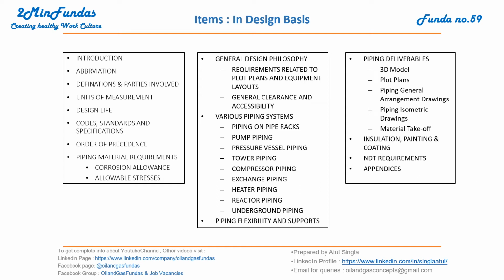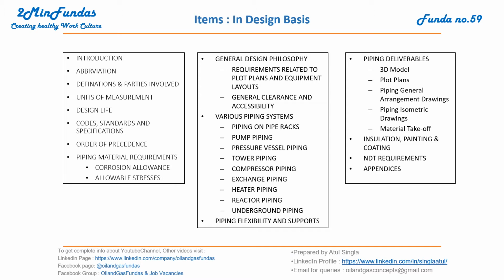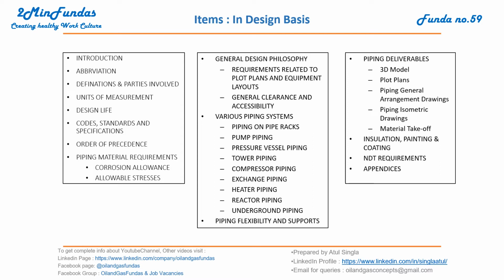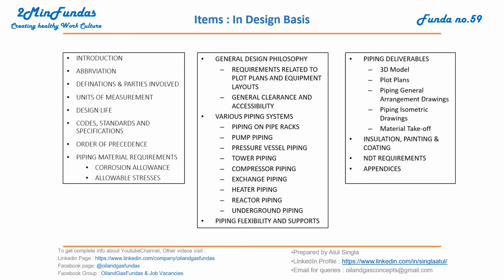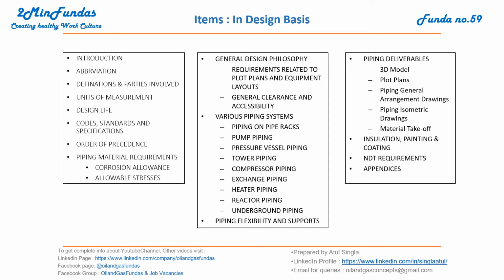Design Basis Explained: Process Piping & EPC Essentials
Unlock the critical components of a robust Design Basis for Process Piping and EPC projects. This video breaks down essential elements including project introduction, definitions, units of measurement, design life, applicable codes, standards, and material requirements. Learn about general design philosophy, plot plan requirements, clearances, accessibility, and specific design philosophies for pipelines, pumps, pressure vessels, and piping systems. We also cover piping flexibility, supports, deliverables, installation, painting, coating specifications, and client-specific standards.

This video is part of our 2MinFundas series, providing concise yet comprehensive insights into the EPC industry.

Chapters:
00:00 Introduction to Design Basis Items
00:00 Introduction to the Project
00:00 Abbreviations & Definitions
00:00 Units of Measurement
00:00 Design Life
00:00 Codes and Standards
00:00 Order of Precedence
00:00 Piping Material Requirements
00:00 Allowable Stresses
00:00 General Design Philosophy
00:00 Plot Plan Requirements
00:00 Clearances and Accessibility
00:00 Design Philosophies (Pipelines, Pumps, Pressure Vessels)
00:00 Piping Flexibility and Supports
00:00 Piping Deliverables
00:00 Installation and Painting/Coating Specifications
00:00 Client-Specific Standards